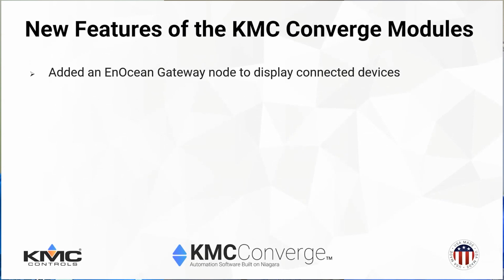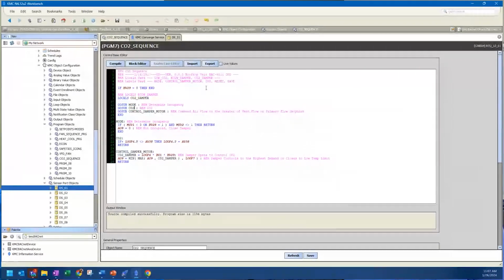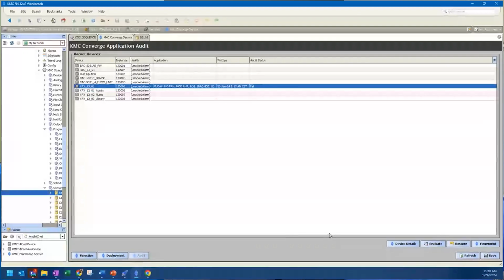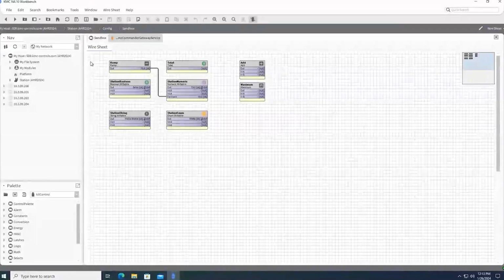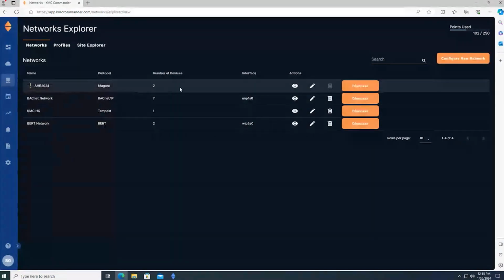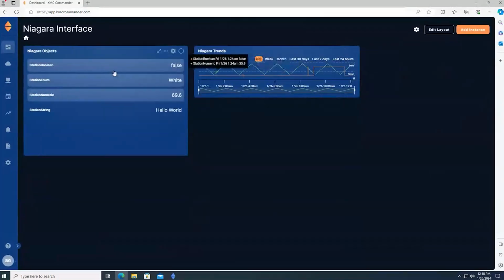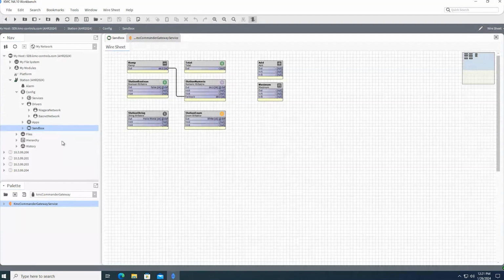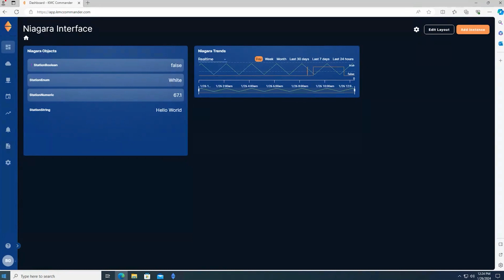Stuck On A Bucket | Mastering the JACE 9000 and KMC Converge Features